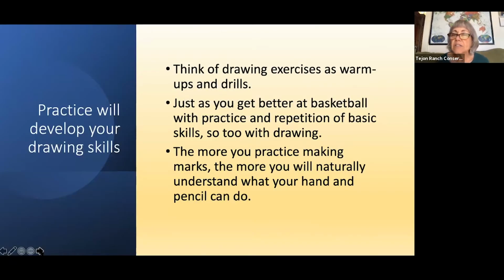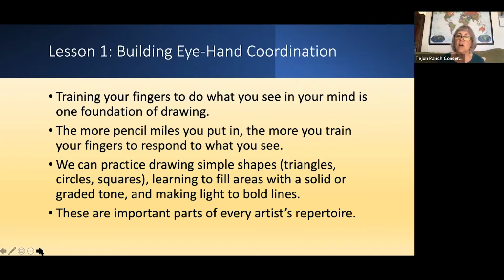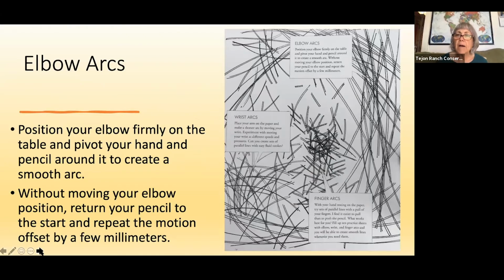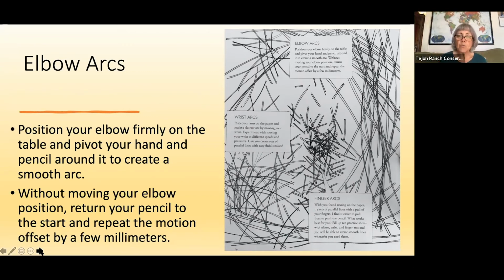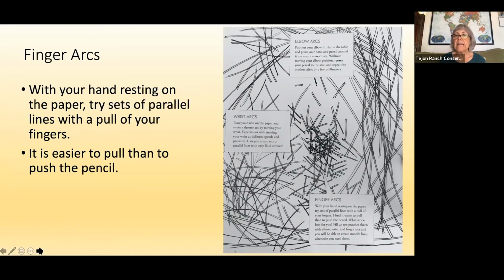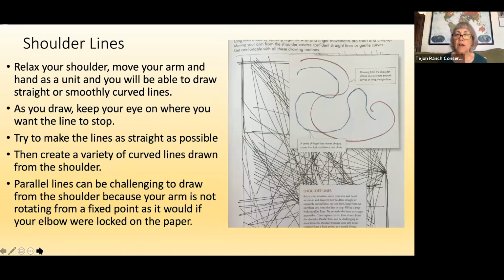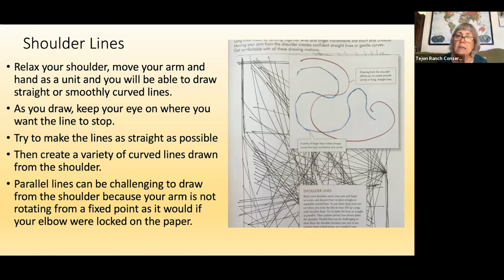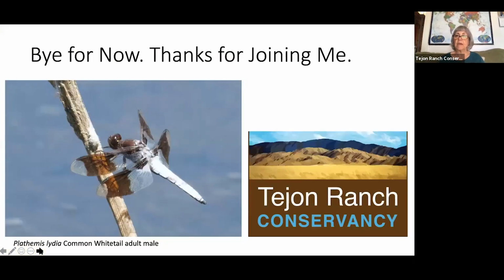Drawing Exercise 1: Building Eye-Hand Coordination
In Drawing Exercise 1, students make straight lines, drawing from the shoulder, and parallel sets of elbow, wrist, and finger arcs. With this training students will be able to draw straight lines, smooth curves and sets of parallel lines, which are great for plant stems.